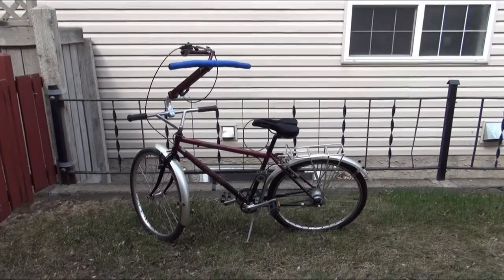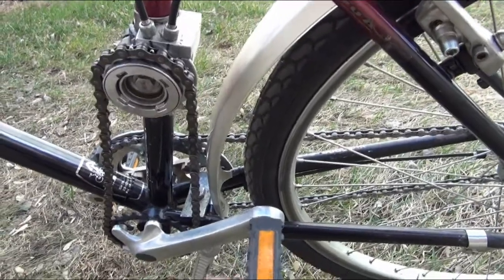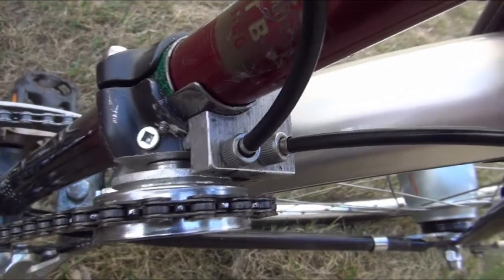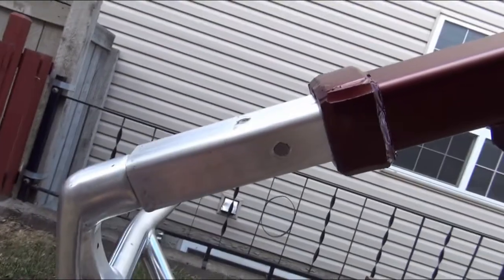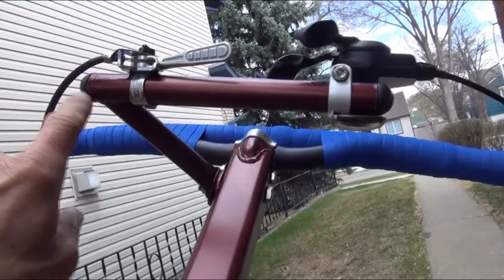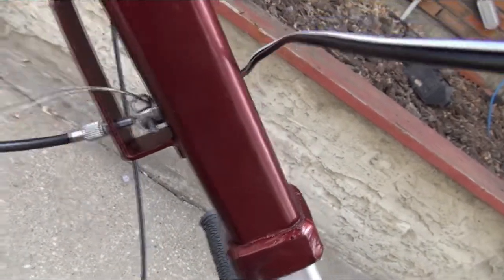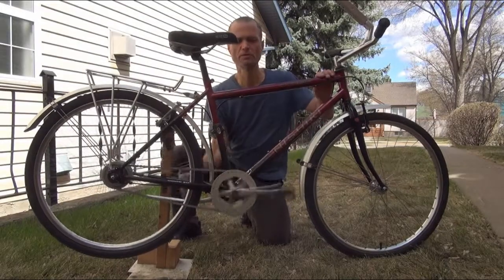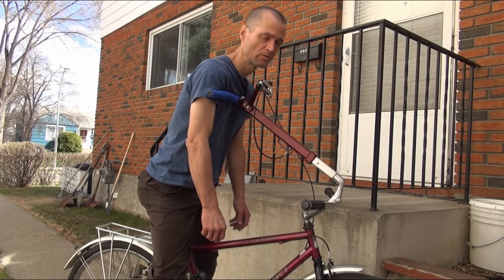Bicycle for an armless person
On-the-fly torso tilt control, two-wheeled back-pedal braking, 8 speeds (internal), and chin controls, make it possible and pleasant for a person with no arms to ride a bike. Based on memories of a previous model made many years ago, which got stolen a few years back.
Jan